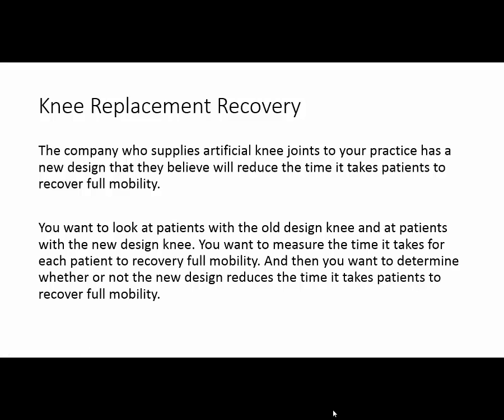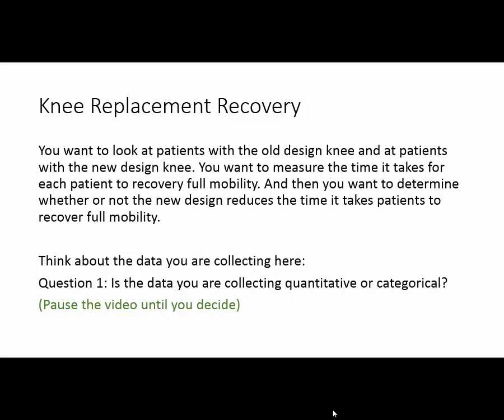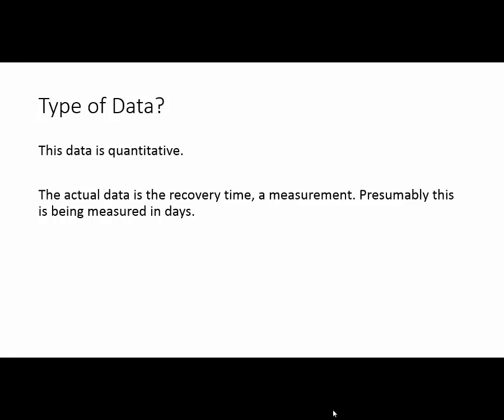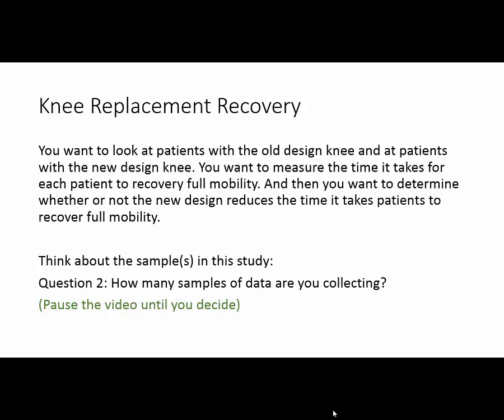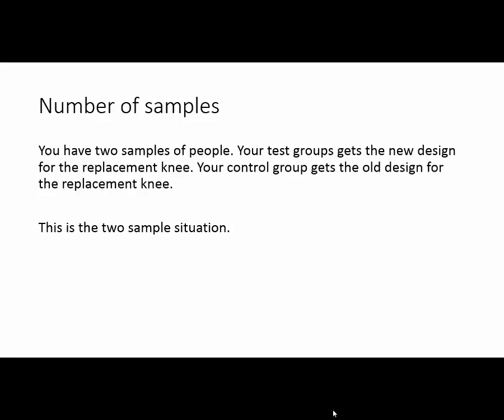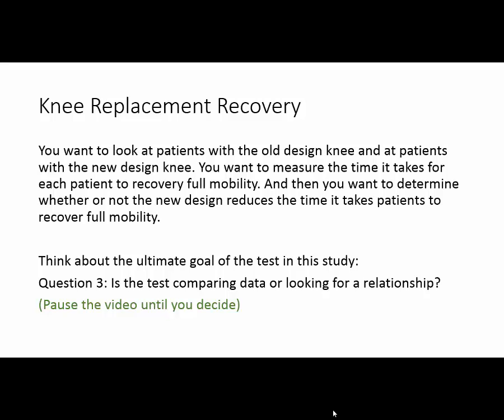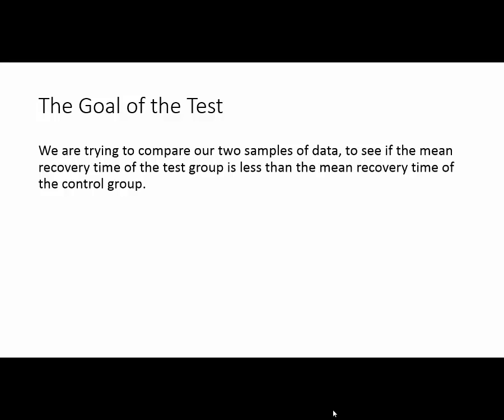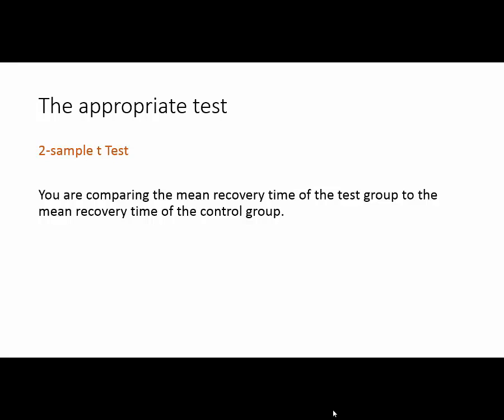Choose the Test - Knee Replacement Recovery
Using the methods discussed determine which is the correct statistical test to use in this situation.